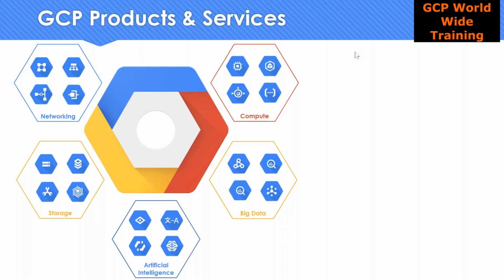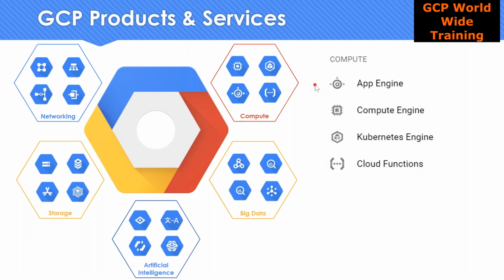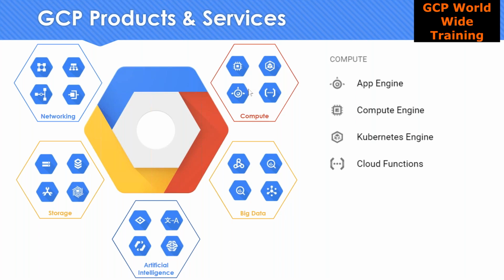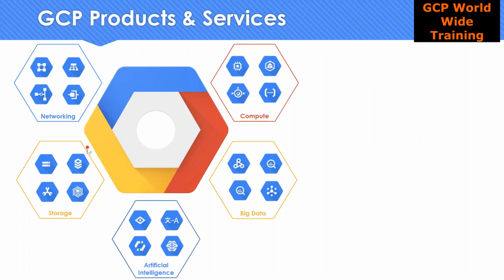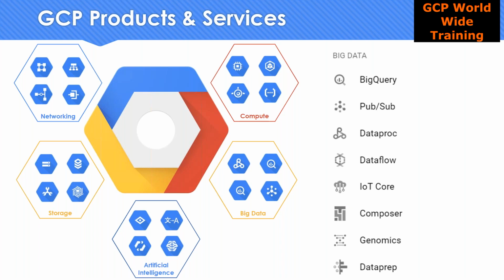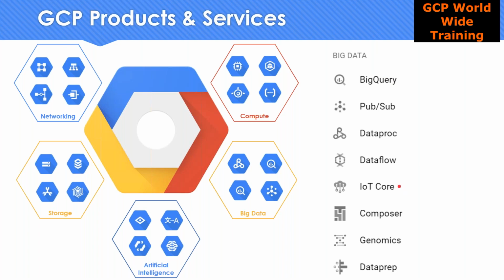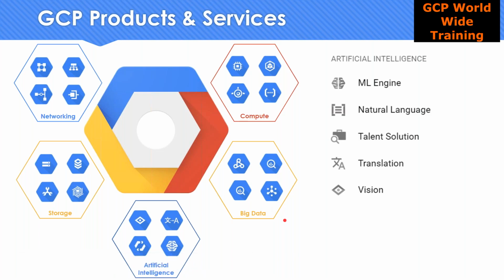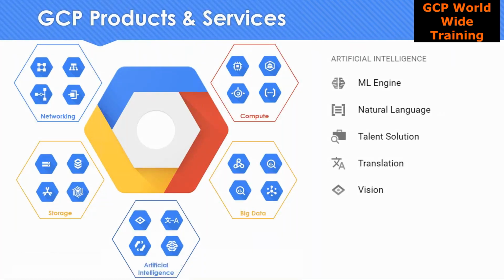12 - GCP Products & Services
GCP
Google Cloud
Google Cloud Platform
Google Cloud Platform Features
What is Google Cloud AI platform?
Does Google Drive use AI?
How does Google Cloud AI platform support machine learning?
What type of AI does Google use?
What is the difference between GCP AI platform and AWS?
What is an example of cloud AI?
Which is the best AI for Google?
What AI has Google made?
How does Google detect AI?
What are the advantages of Google Cloud AI?
What are the benefits of Google AI?
Is Google Cloud AI good?
What is Google's AI company called?
Does Google use machine learning?
What is Google doing in AI space?
Which cloud platform is best for AI?
Why is Google Cloud platform better than AWS?
What is the difference between GCP AI and Azure AI?
What is an example of Google AI?
What are 4 AI examples?
How is AI used in cloud?
What is the new AI project by Google?
Which AI will replace Google?
Is Google Alexa an AI?
Who designed Google AI?
Who is the father of AI?
What is Google's new AI like chatbot?
How accurate is Google AI?
How does Google rank AI content?
How does Google lens use AI?
What is unique about Google Cloud Platform?
Why is Google cloud platform important?
How useful is Google Cloud?